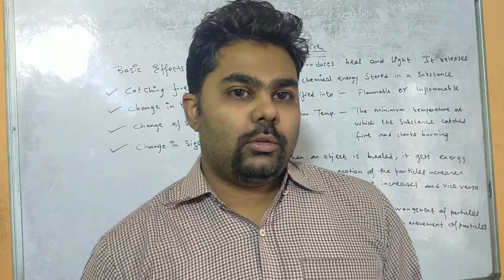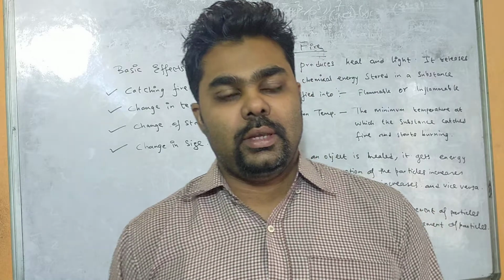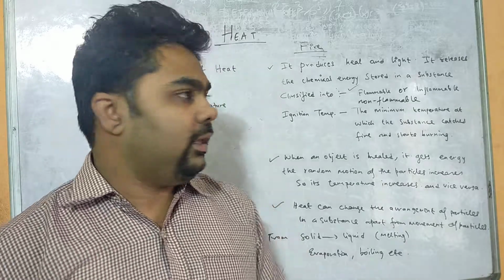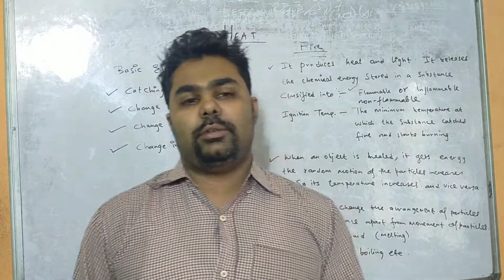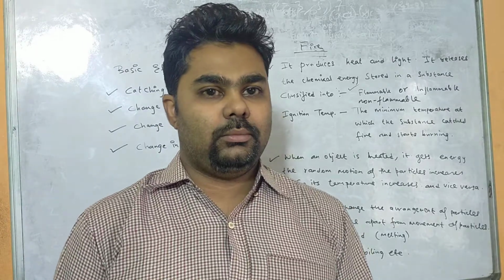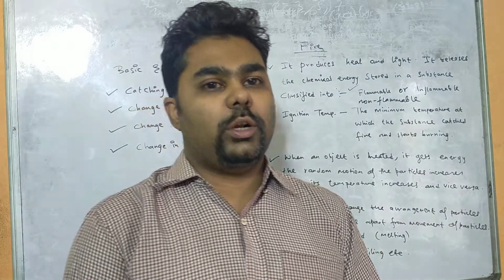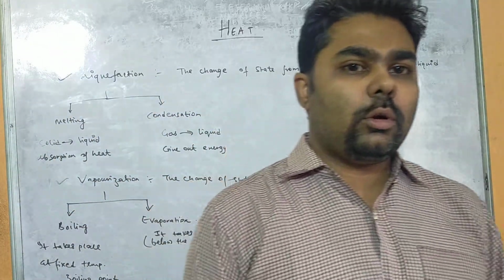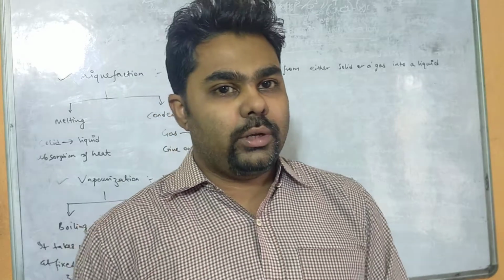CLASS 7 PHYSICS CHP HEAT